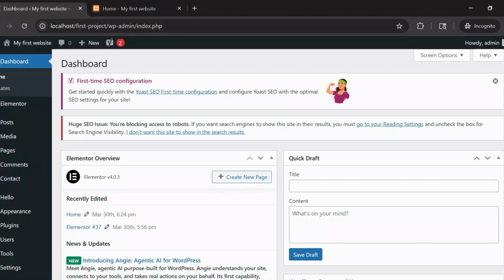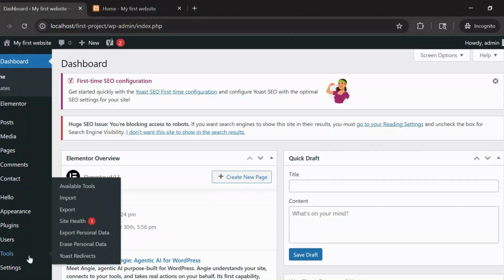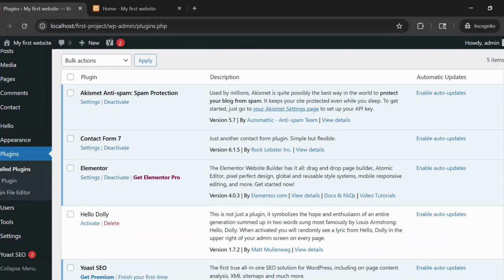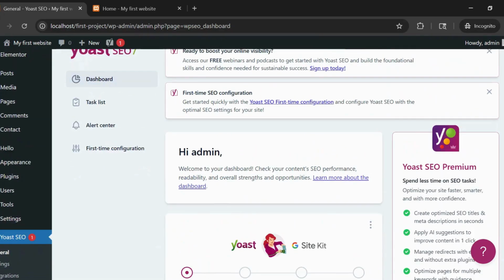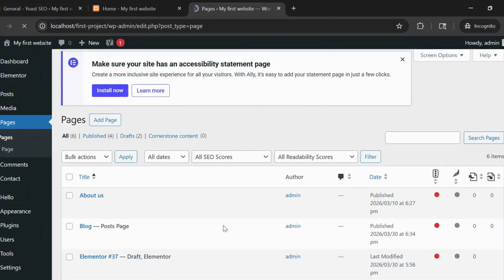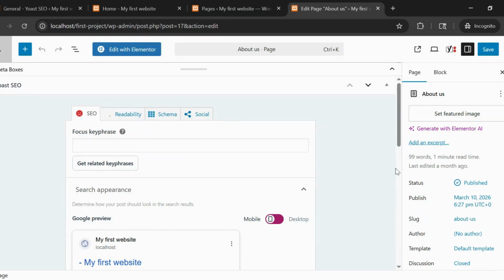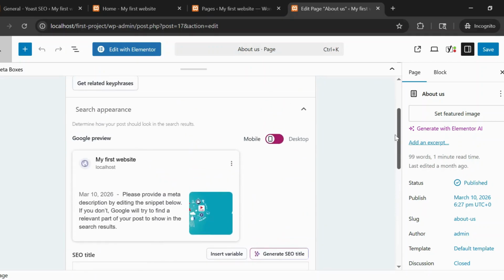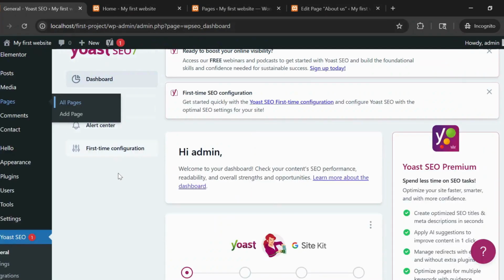WordPress SEO for Beginners: Rank Higher in Google (2026 Guide)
Learn the basics of WordPress SEO in this beginner-friendly tutorial.

In this video, you will learn how to optimize your WordPress website using an SEO plugin like Rank Math or Yoast.

Topics covered:
• What is SEO
• Installing SEO plugin
• Adding focus keywords
• SEO title & meta description
• Basic optimization tips

This is perfect for beginners who want to start ranking their website on Google.

New tutorials every week covering WordPress, Webflow, and modern website building tools.